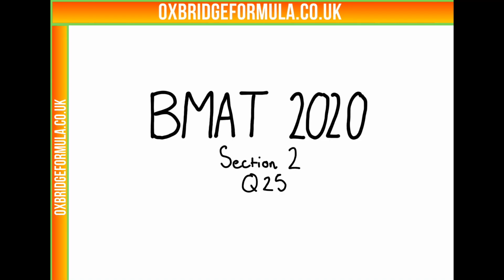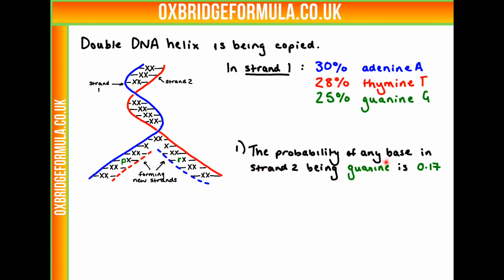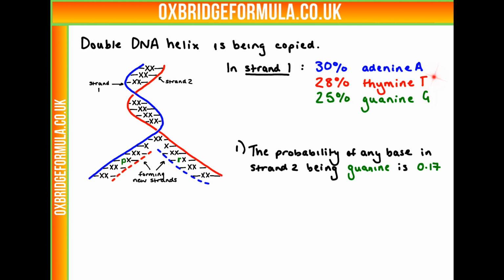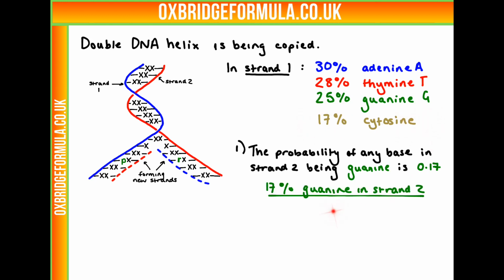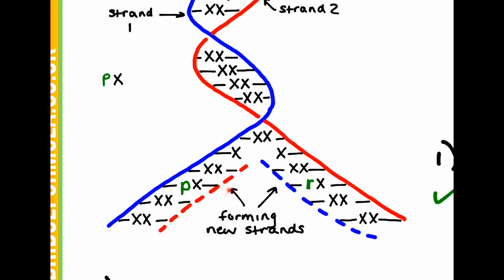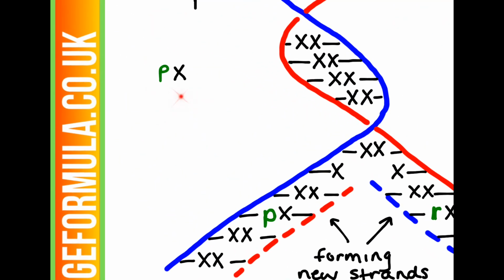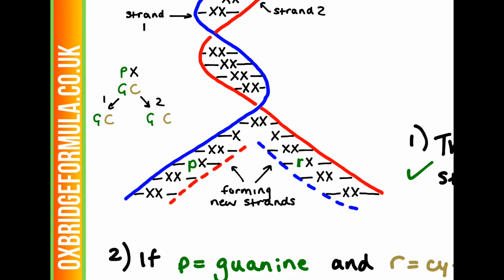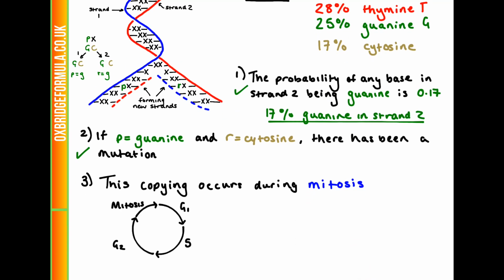BMAT 2020 Sec2 Q25 (Bio) - DNA.mov